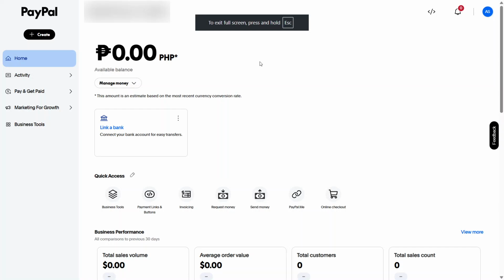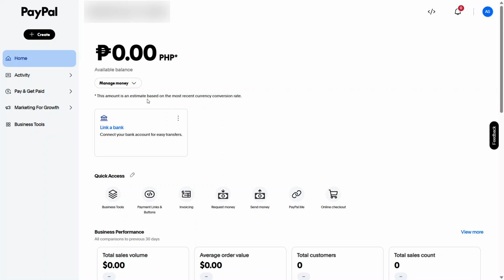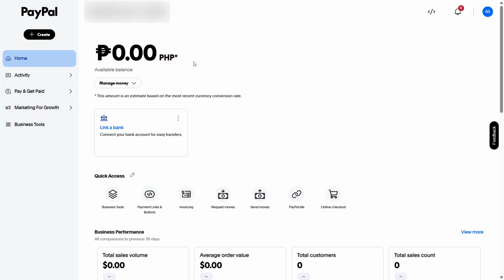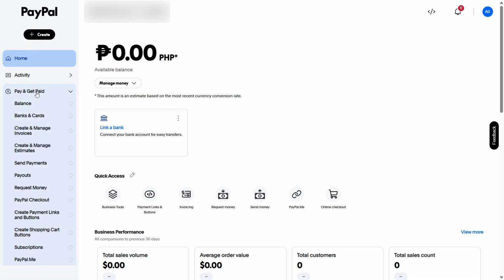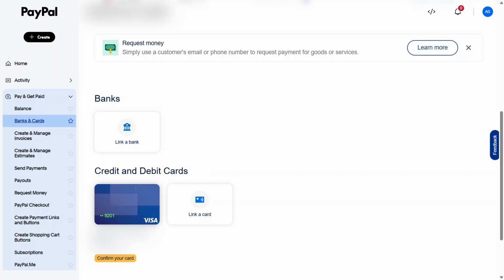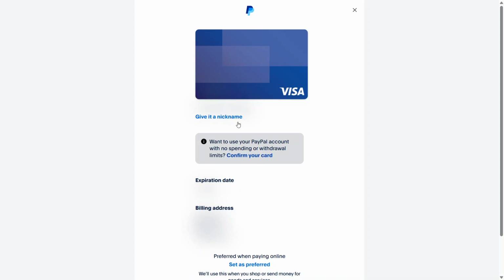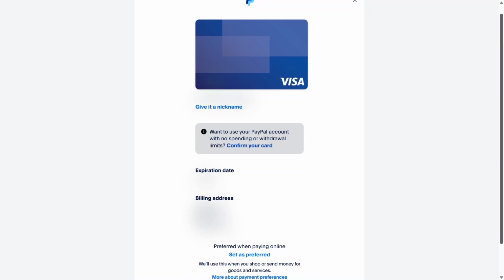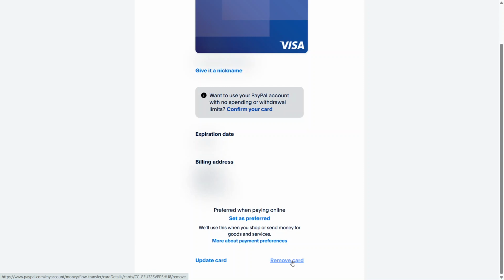How To Delete A PayPal Card (2026) | Wallet Settings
How to delete a PayPal card can be confusing if you’re worried about removing the wrong payment method or affecting your account. In this step-by-step tutorial, you’ll learn exactly how to delete a PayPal card safely, using the latest PayPal dashboard layout. We’ll walk through desktop and mobile, show you where to find your linked cards, and explain what happens after you remove one. This video uses the current PayPal interface, so you can follow along knowing every step is up to date and still working. By the end, you’ll know how to remove an expired, lost, or unwanted card, and what to check before and after deletion to keep your PayPal payments working smoothly.